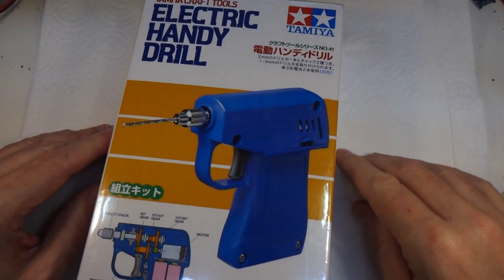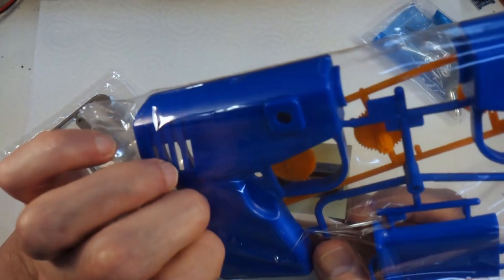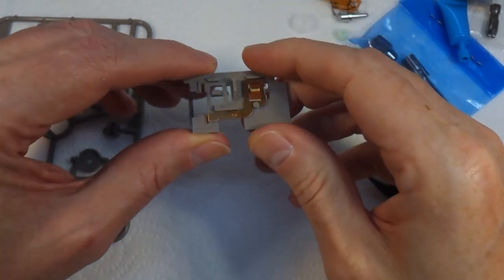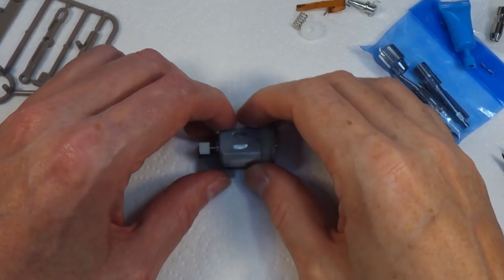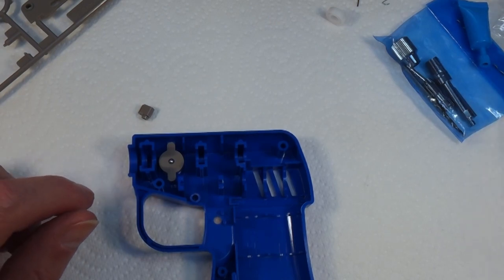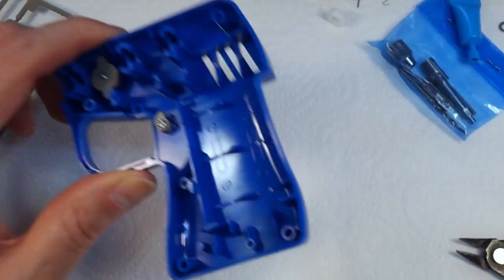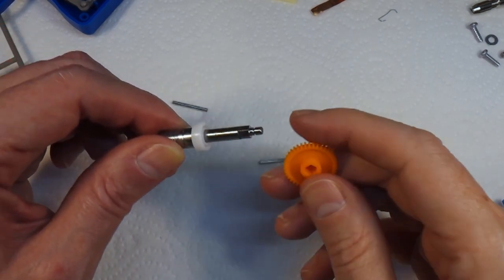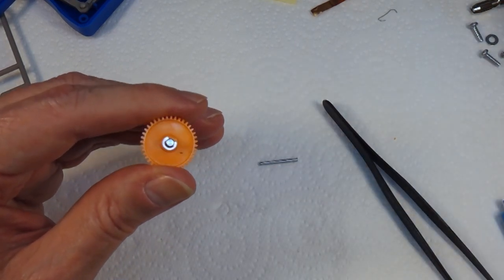Building the Tamiya Electric Handy Drill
Today at Badgerworks, we build Tamiya's Handy Electric Drill, a gift from a very dear friend and fellow YouTuber, @BunnyKittenBuilds, in preparation for an upcoming project.

3.7v Miniature Smoke Machine parts:
20A 18650 battery (x2)
5v 25mm fan (x5)

Modeling and general tools and supplies:
1/8"BSP Airbrush quick release kit
3ml pipettes (200)
3M vinyl masking tape
5v TP4056 charging circuit (5 pack)
3.7v 160mah lithium polymer battery
SMD5050 LED (100 pack)
5v Relay board (x5)